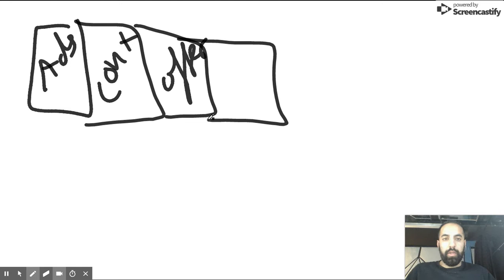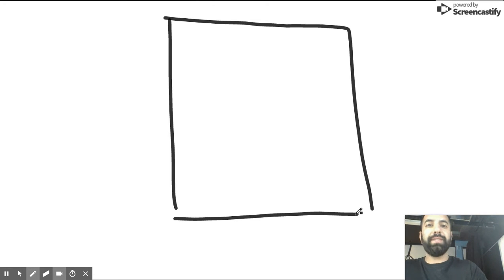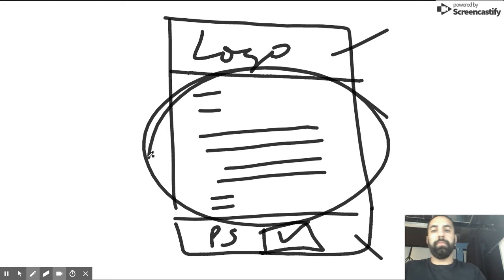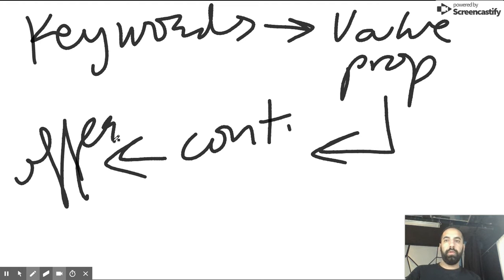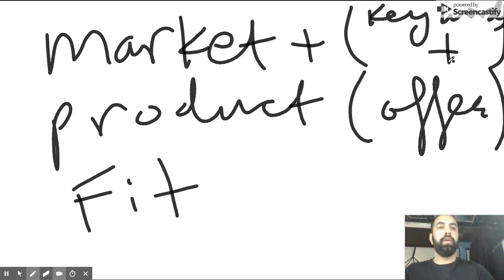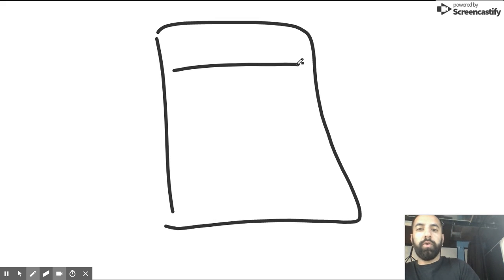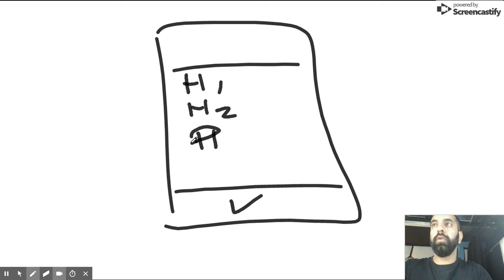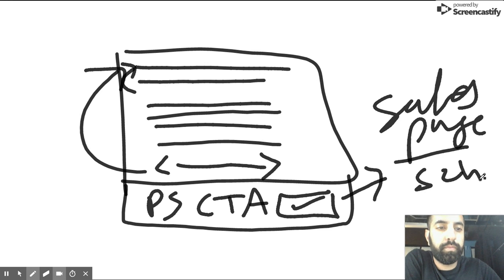How To Write A Killer Email